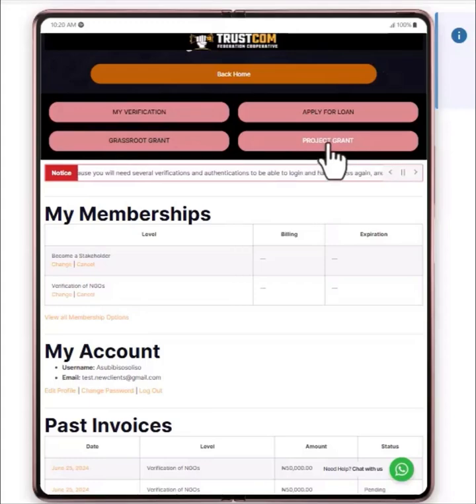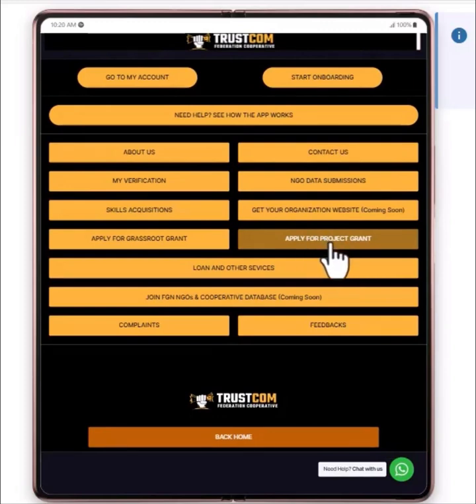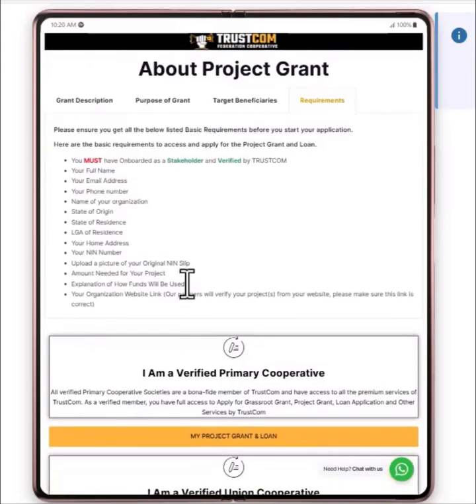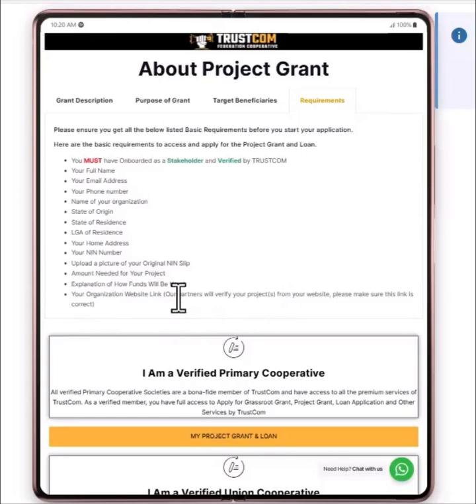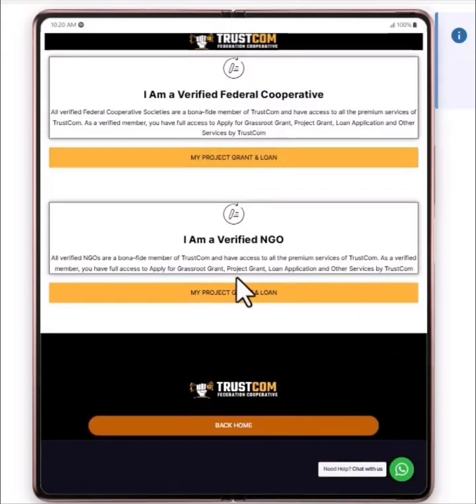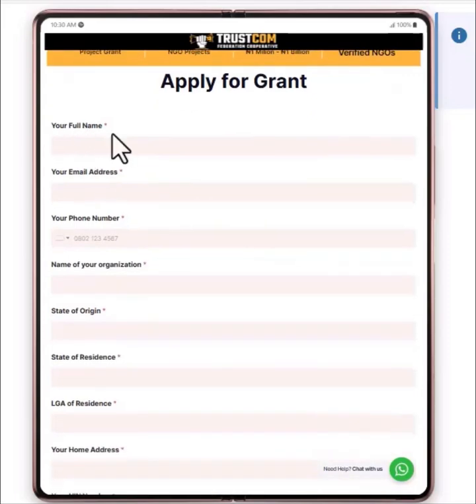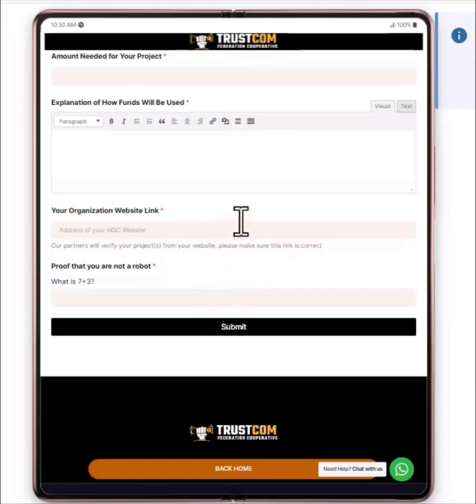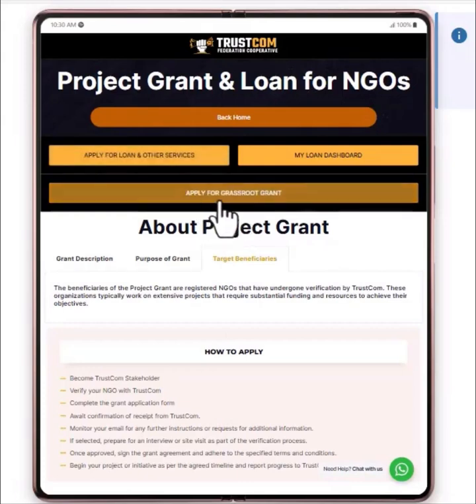PART 5 APPLY FOR PROJECT GRANT